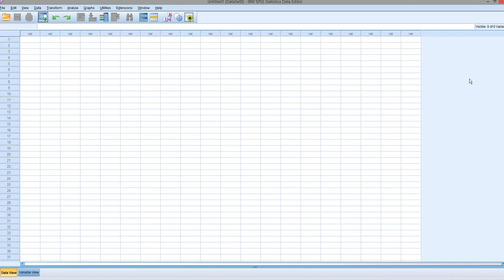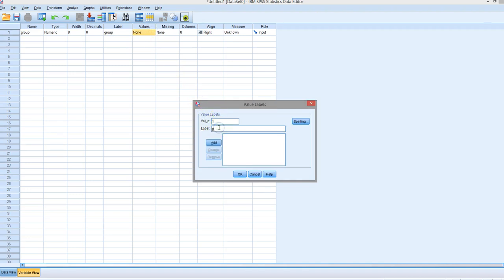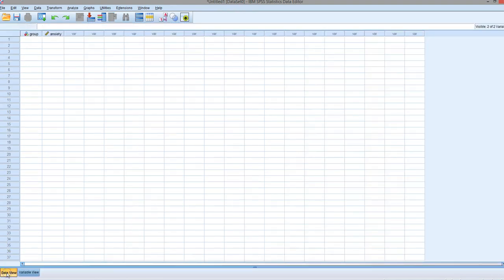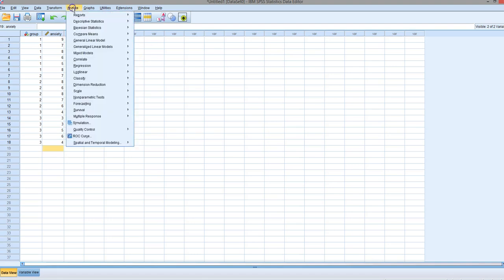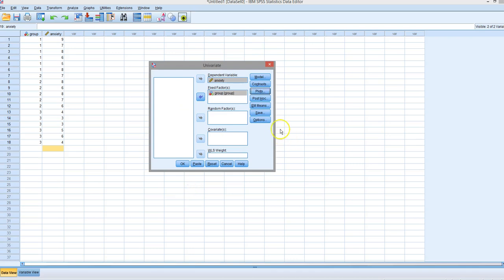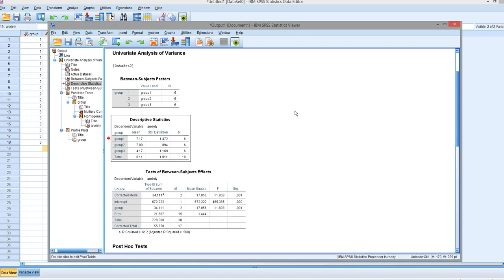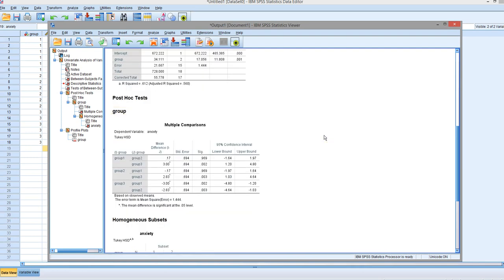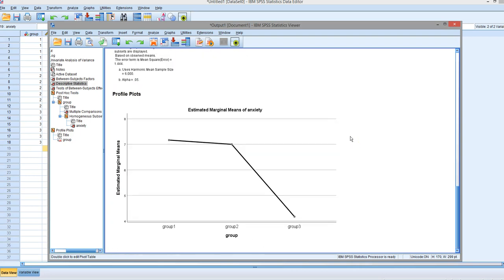psy 380 one way anova spss